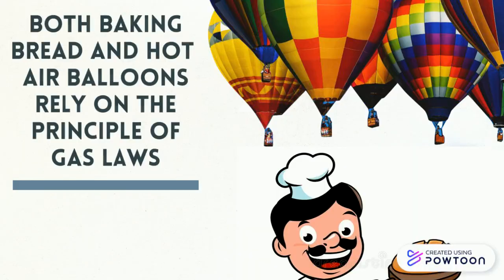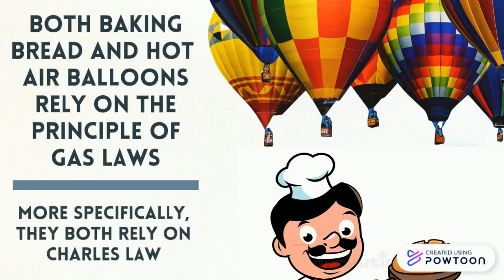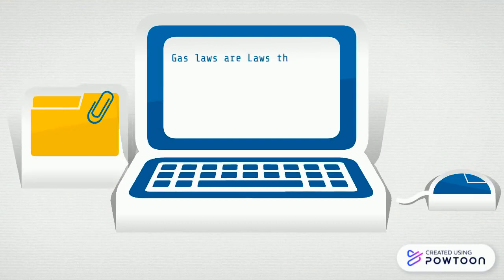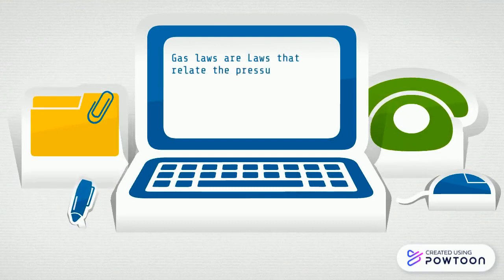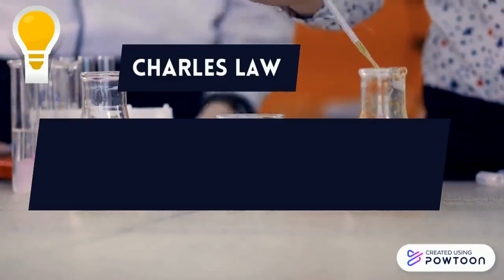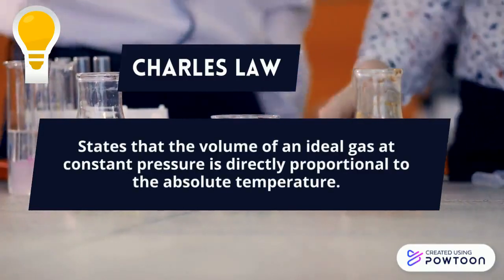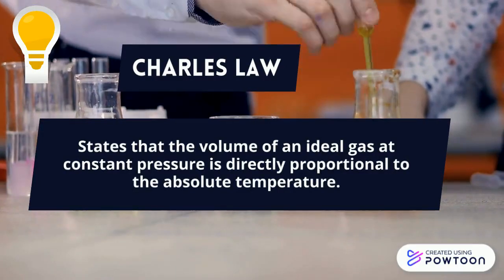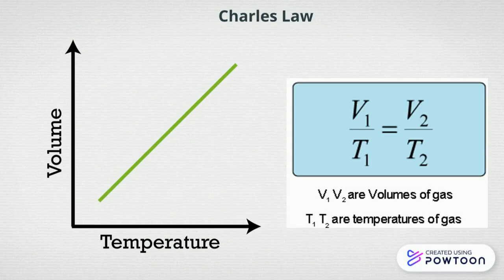Charles Law in the Real World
5.29.20
How Charles Law is applied in real life.